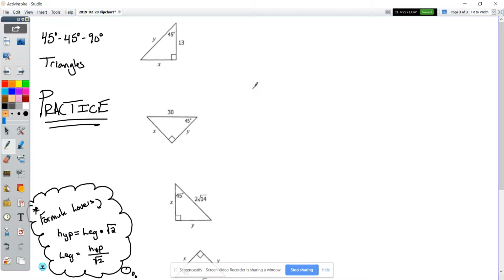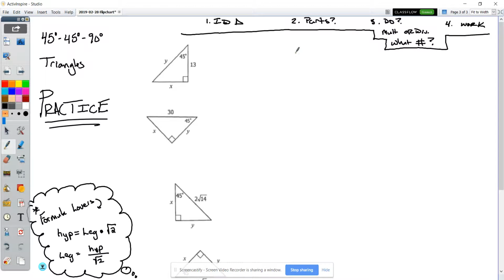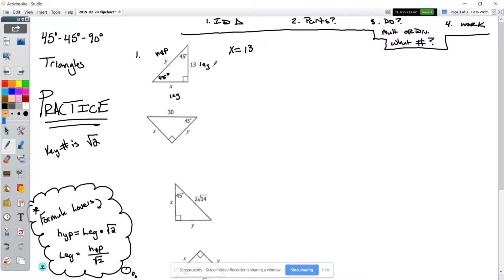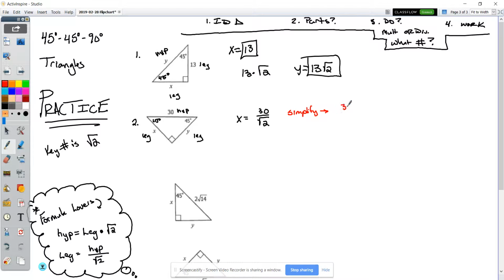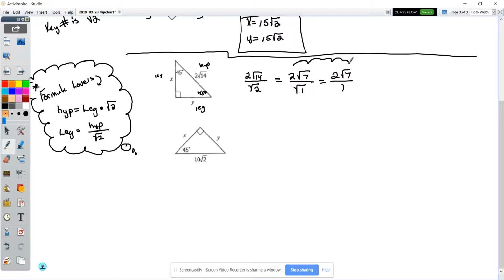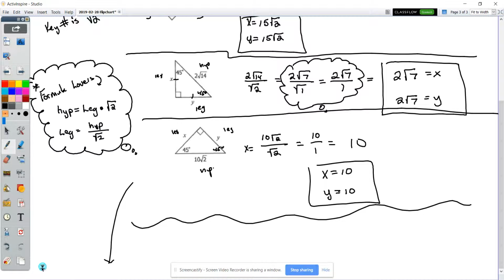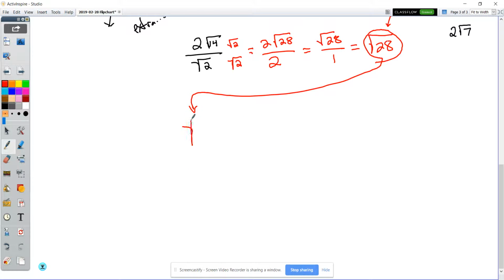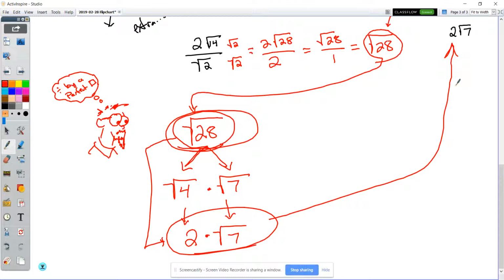45-45-90 Triangle Practice.webm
Just a little extra practice with 45-45-90 Special Triangles.